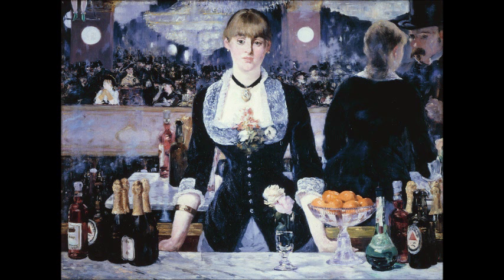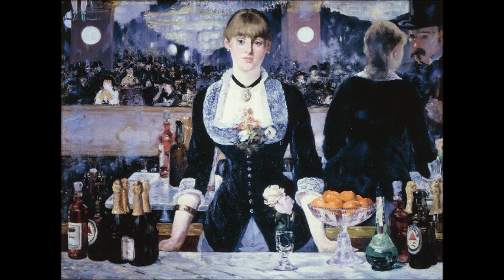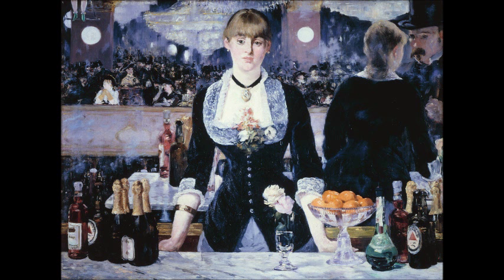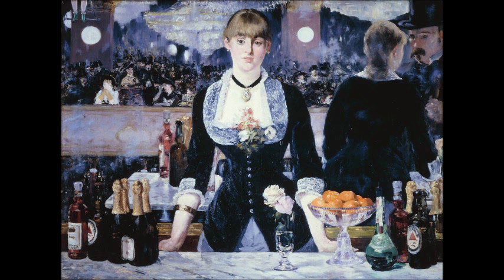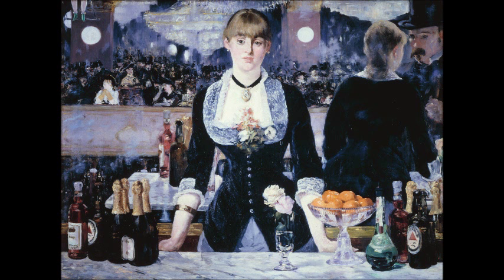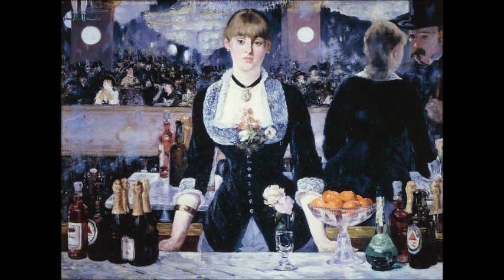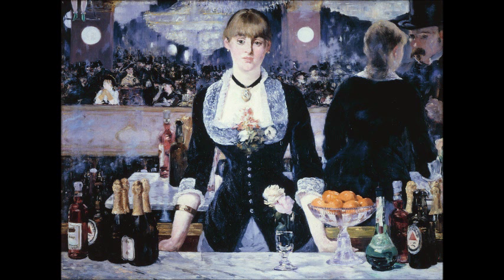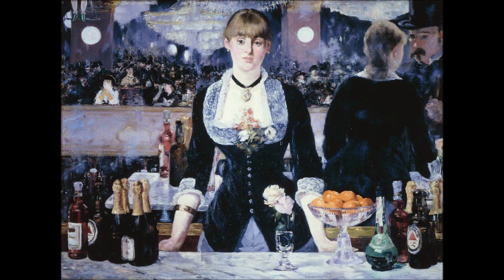Bar at the Folies-Bergère (Manet)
This week, continuing our exploration of the foundations of Impressionism, we examine Manet's last and most complex masterpiece